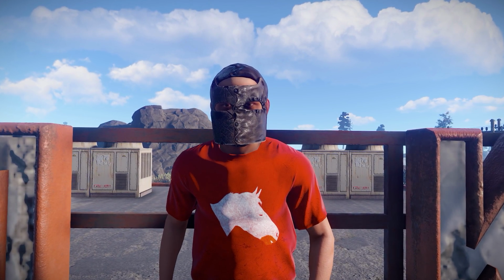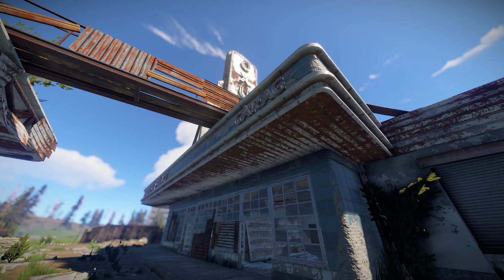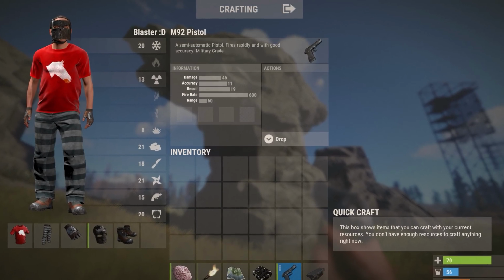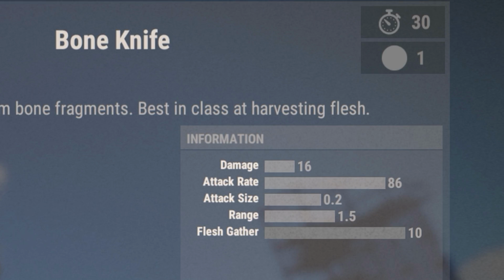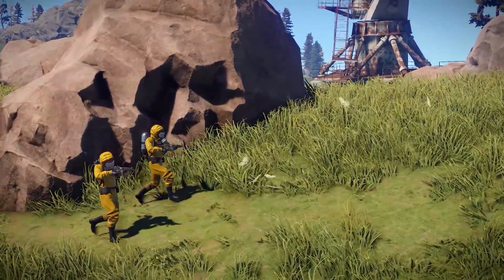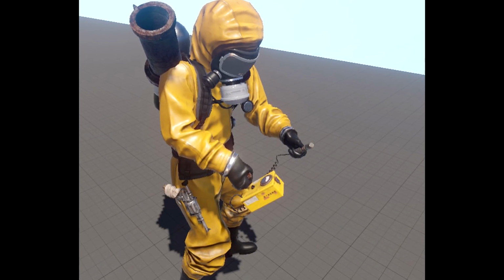SMALLUMENTS & NAILGUN | RUST update news 08th September 2017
The home of the Rust update, Concept limbo and Survival gaming in general.

My specs:
i7 6700k
GTX 1080
16Gb G.Skill TridentZ 3200MHz

Stay Rusty